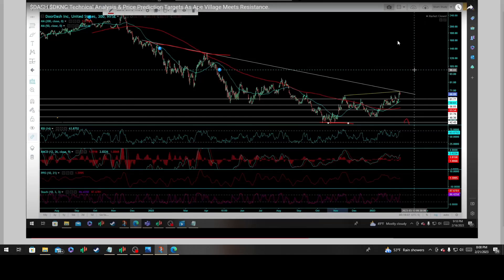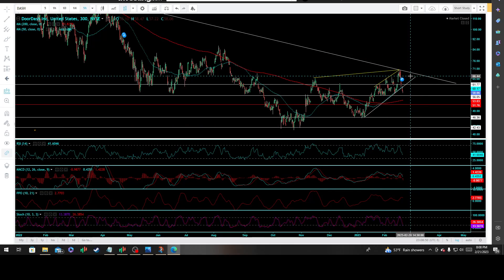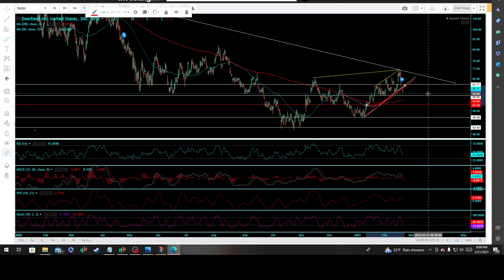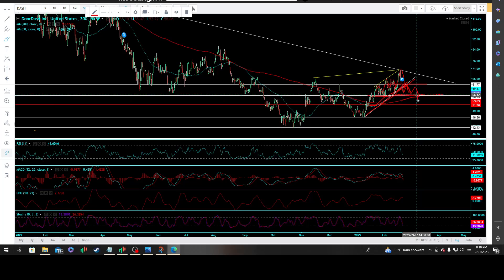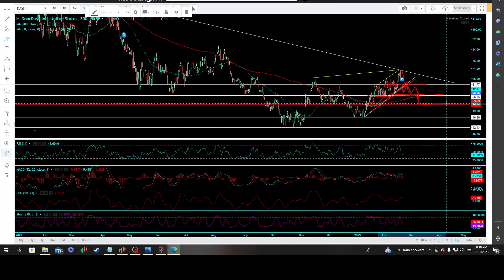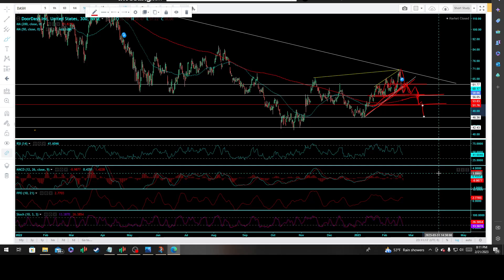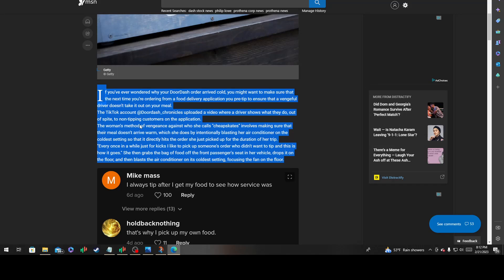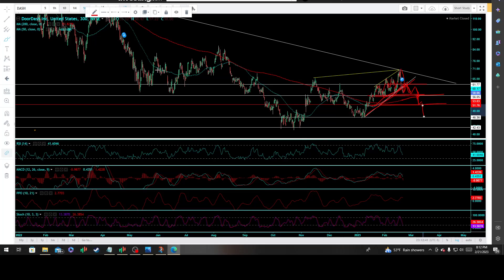$DASH Flash Crashes -14.5%! As Political Arena Junk Fees & Viral Tik-Tok Video Emerges on Scene.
$DASH Technical Analysis & Price Prediction Targets.